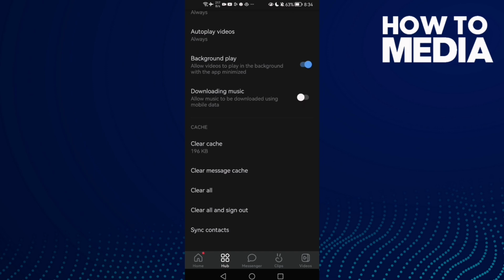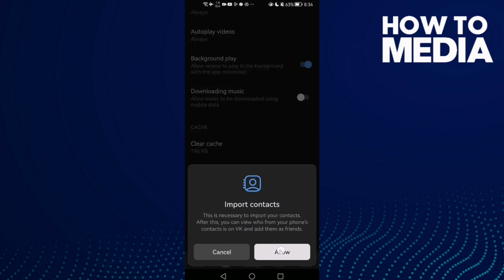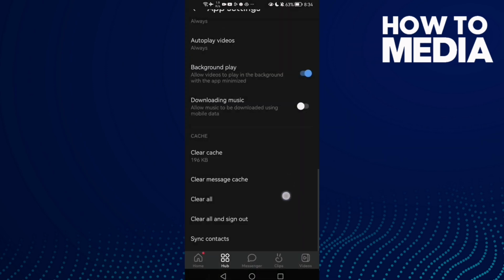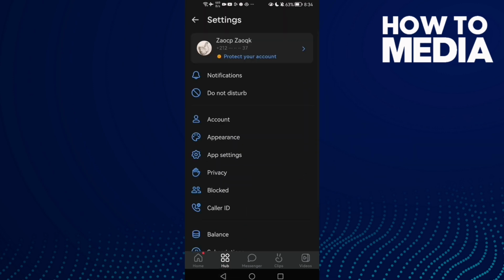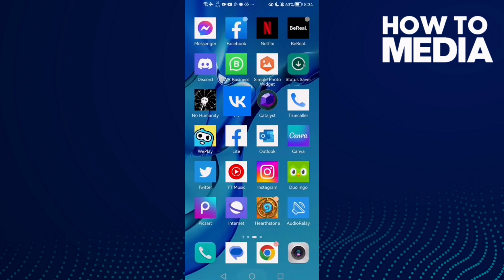How to SYNC Contacts on Vk on Android or iphone IOS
in this video we discuss :